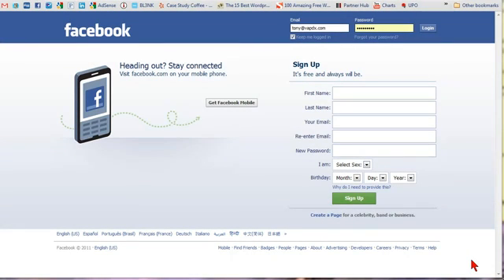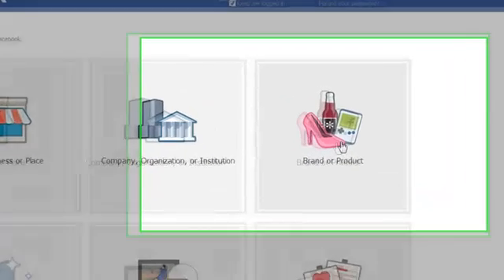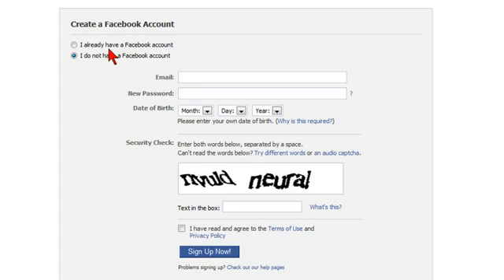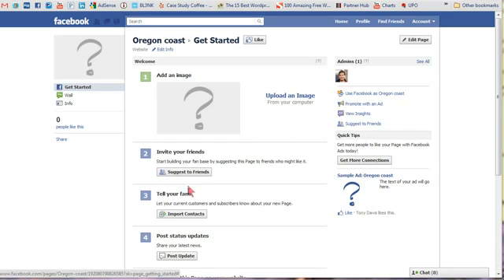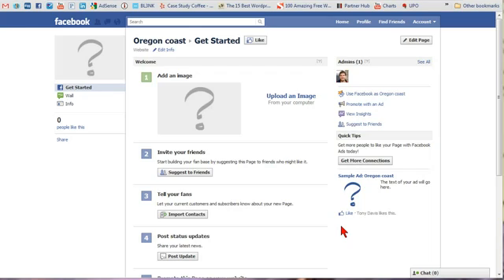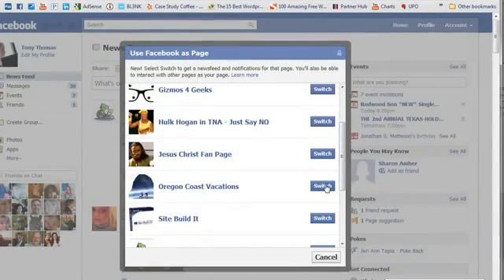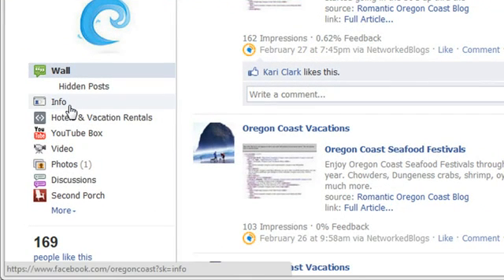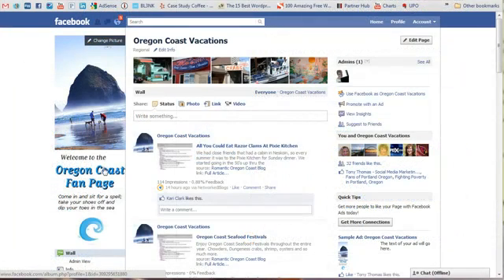How to Create a Facebook Business Fan Page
- How to create a Facebook fan page like the one above for your business and activity.Creating a fan page isn't difficult, but you do need a general idea of how Facebook works to pull it off successfully.